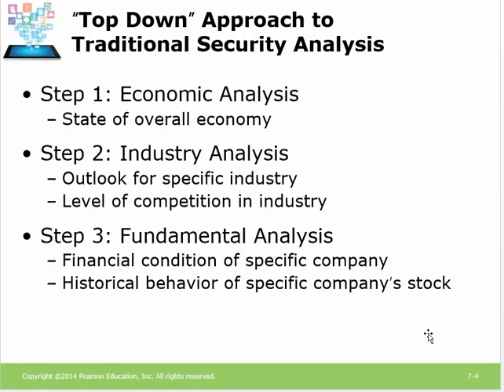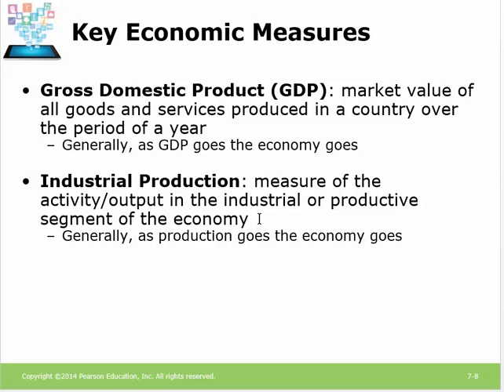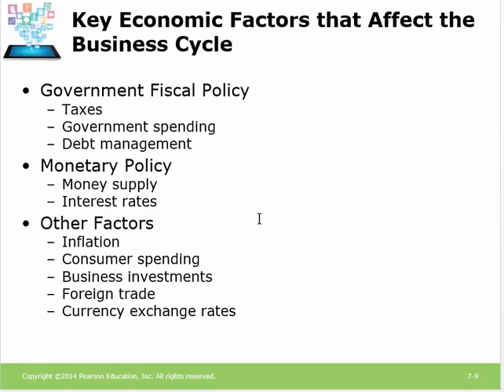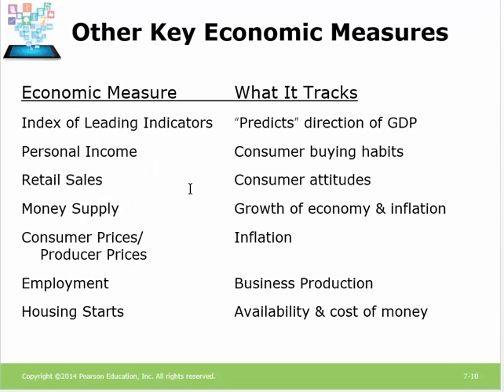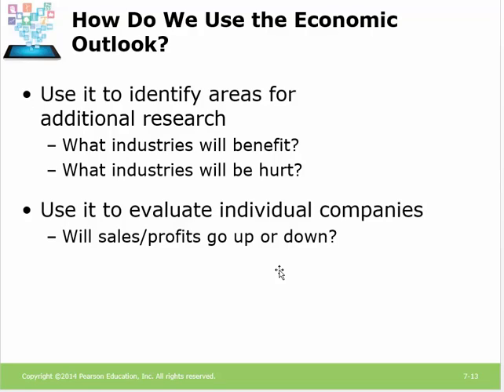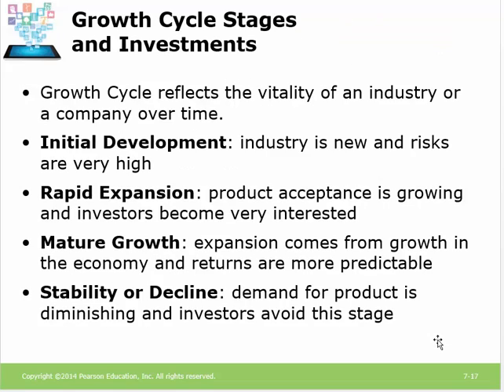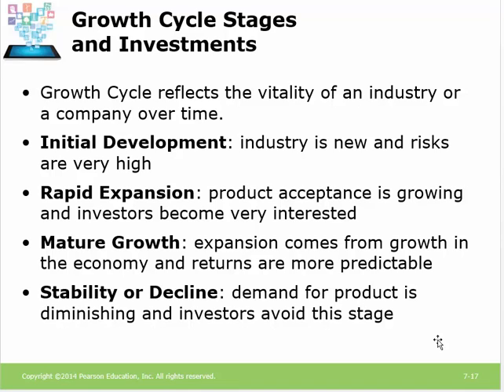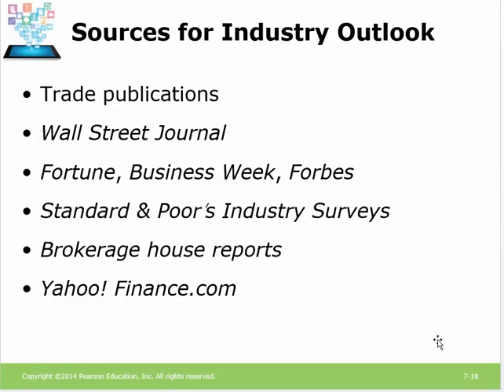TMCBUA325 CH07 Pt1 Analyzing Common Stocks